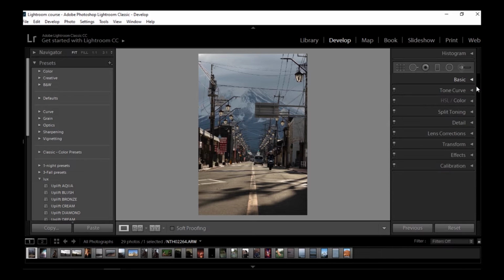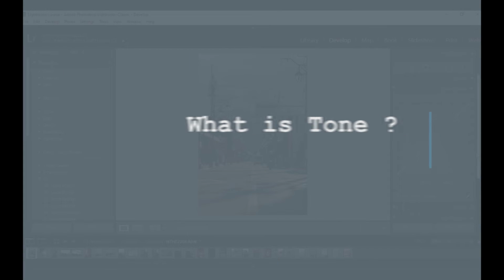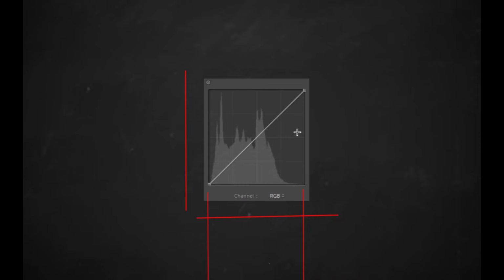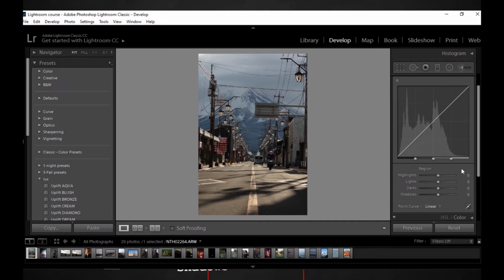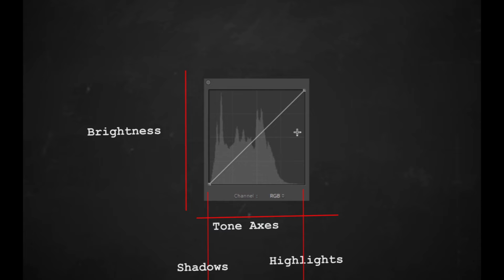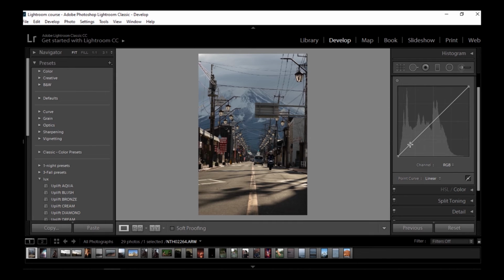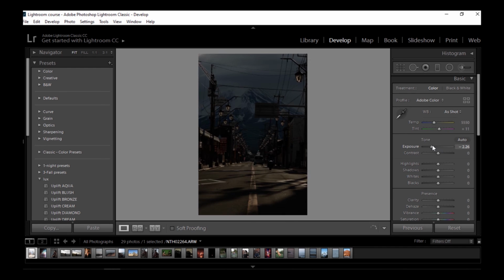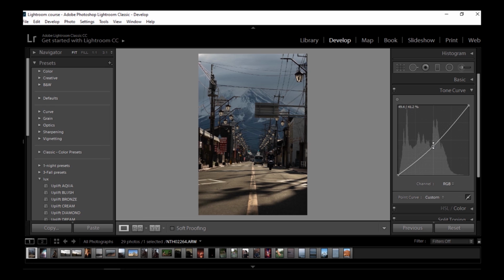17 - Tone Curve Explained